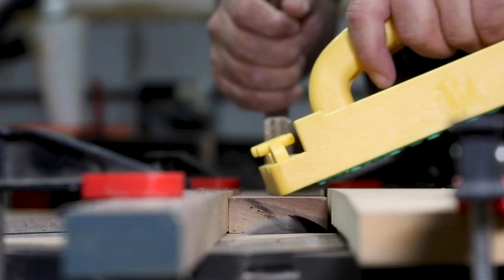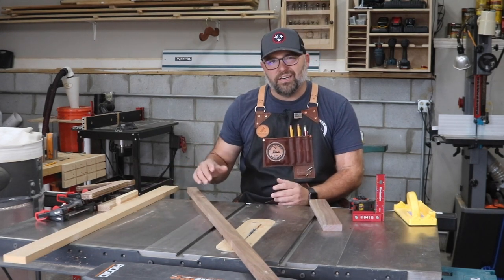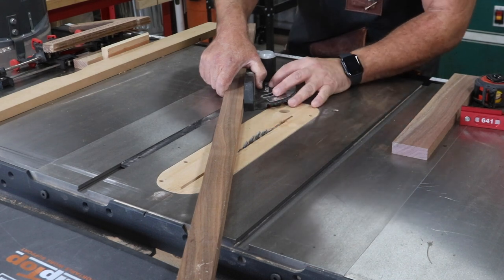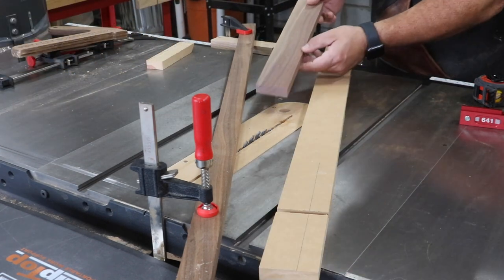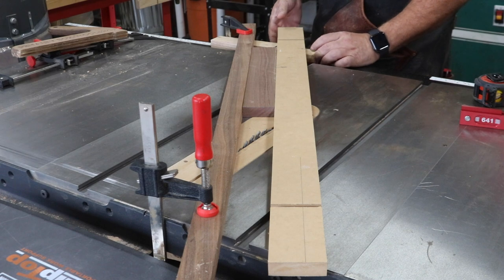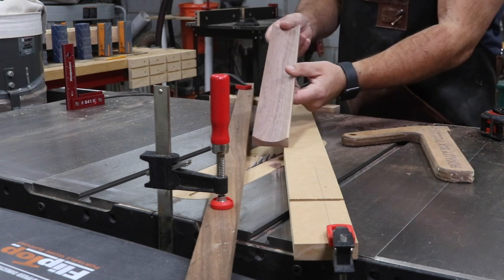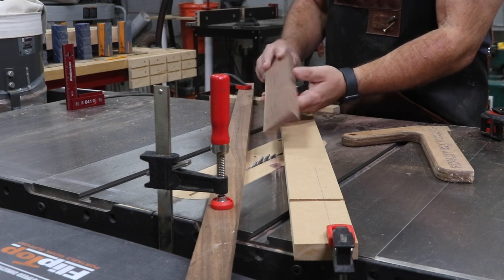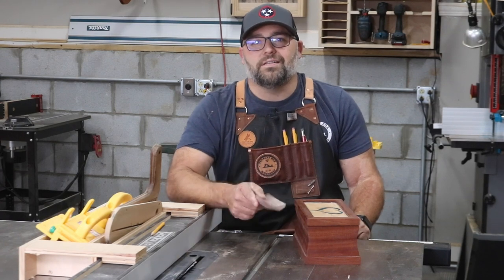How to Make a Cove Cut on the Table Saw - For Unique Boxes and Cove Molding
If you know how to safely make a cove cut on the table saw it can come in handy when making unique looking boxes and when you need to cut your own cove molding for furniture projects. It can be an intimidating cut for beginner woodworkers but a great trick to have up your sleeve once you know how to do it.

Delta Table Saw

MIcrojig Grr-ipper

Biesemeyer Table Saw Fence

Prestige Series General Purpose Blade Full Kerf

Canon T6i DSLR

Rode VideoMic Microphone

Canon EF 28-135mm f/3 Zoom Lens